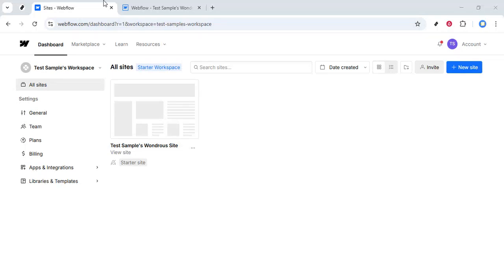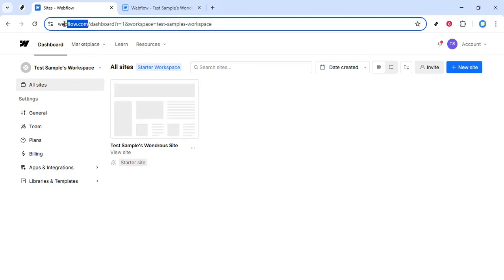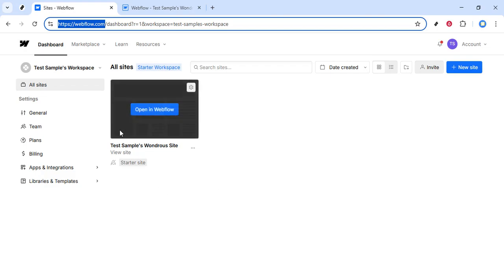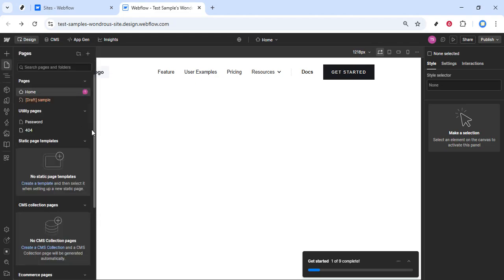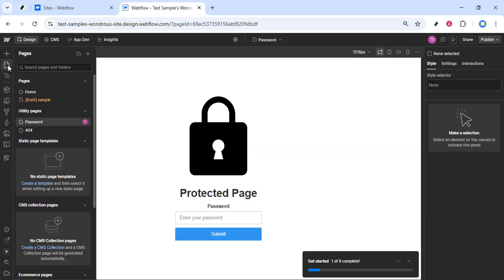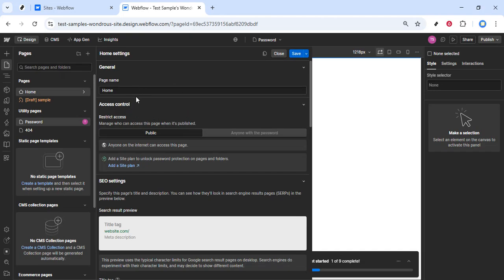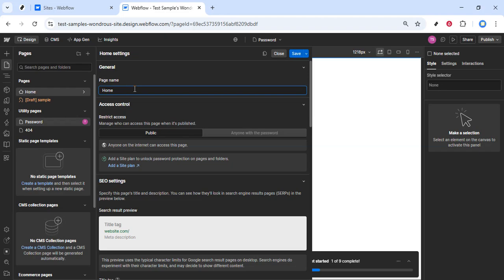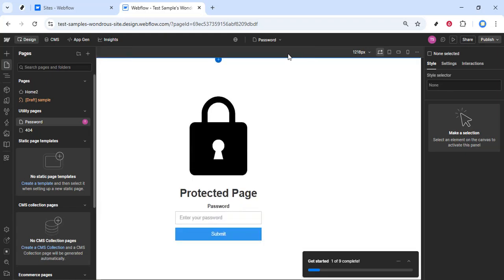How to Change Tab name in Webflow (Quick Method)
In this professional tutorial, we will show you how to change the tab name in Webflow, enhancing your website's organization and visibility. This video seamlessly guides you through the necessary steps to update your tab names, ensuring that your web project reflects the correct branding and functionality.

By watching this video, you will gain a clear understanding of the process involved and the importance of tab names for user experience. Engage with our content fully and try implementing these changes today to optimize your workflow in Webflow!